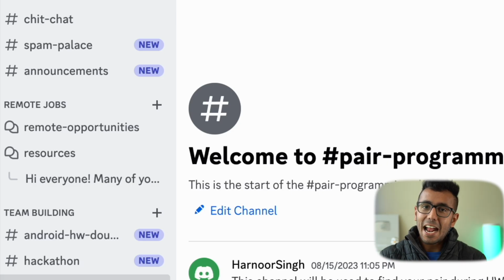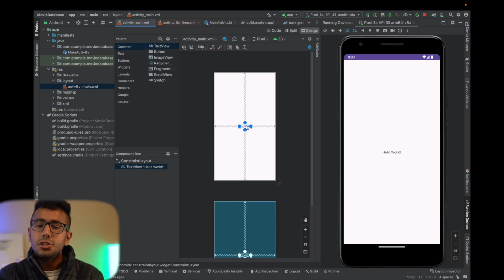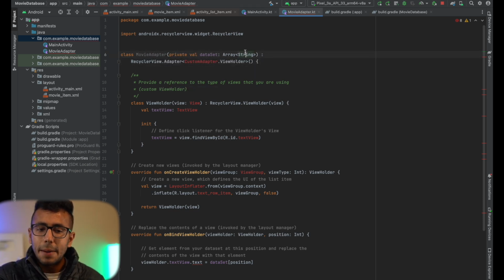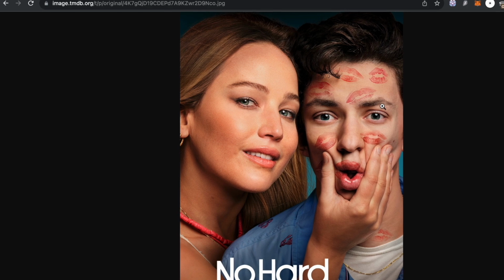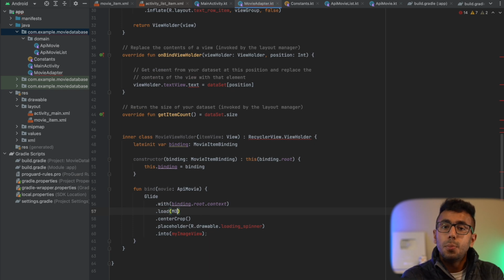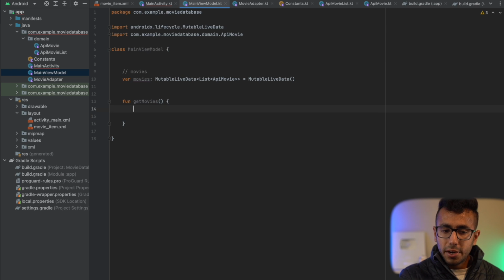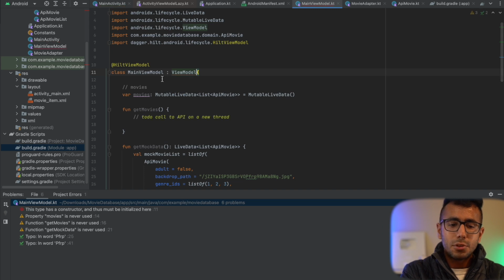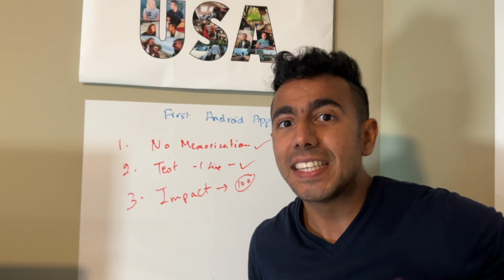Build your First Android App! BOOTCAMP for NOOBS!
Everything will be taught for beginners in the batch. Only this video is a fast based BootCamp!

Homework for you all:
1. Organize code into Model, View and ViewModel
2. Add android default gitignore file and put it on your github
3. Add Fragment and use it instead of Activity

📱iPhone 14
📸Sony Camera